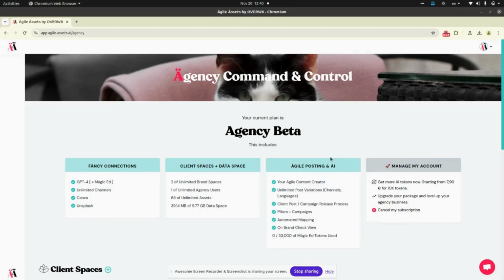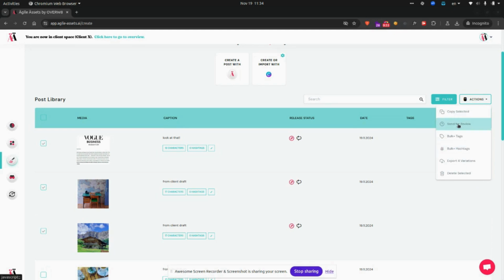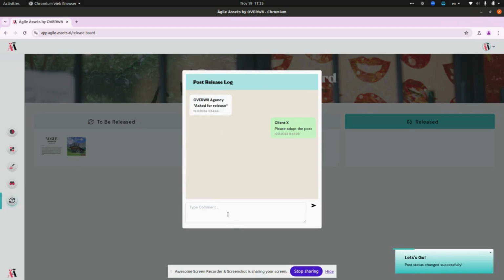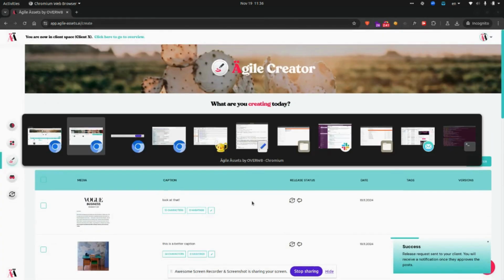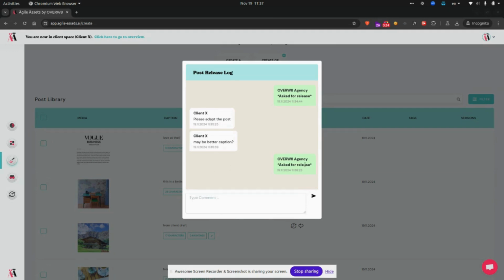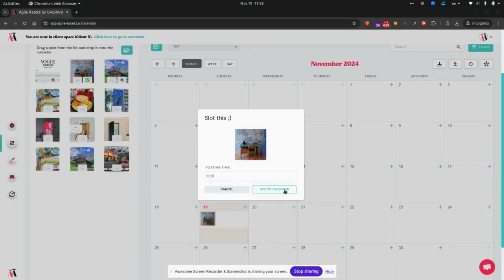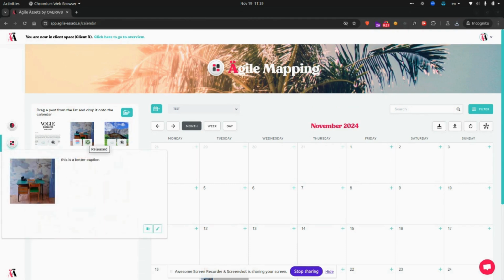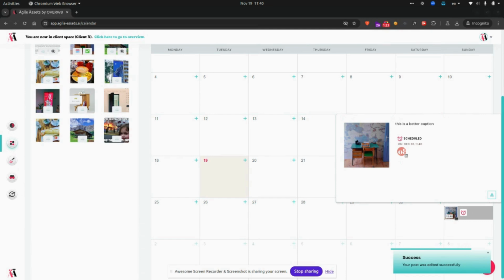ÄÄ for Agencies - The Agile Release Process Part 2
🚀 Level up your agency game! Watch to see:
1️⃣ How the approval workflow for social media becomes worthy of the phrase 'client collaboration' again ;)
2️⃣ How we've built in mutually risk-reducing auto-publishing safeguards
3️⃣ while you can still enjoy super agile content mapping
4️⃣ and seamless feedback loops.
Ready to join the agile future of social media management?